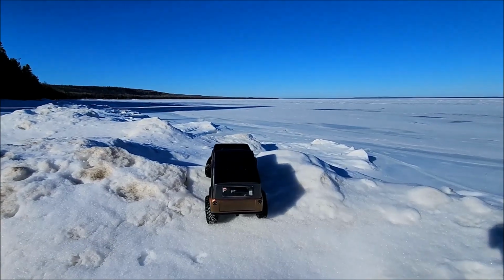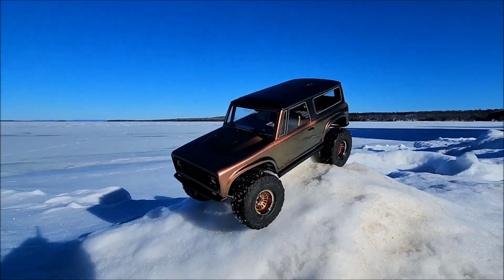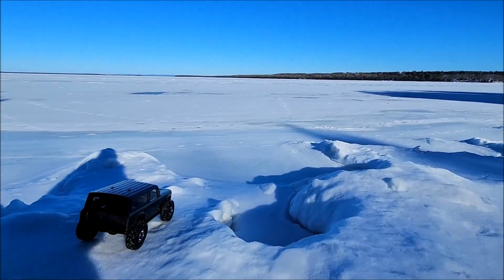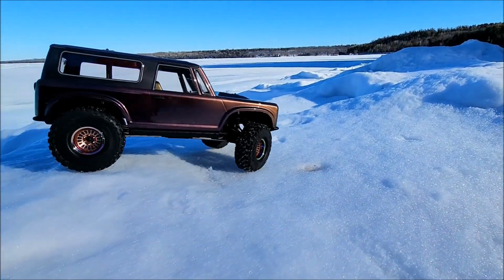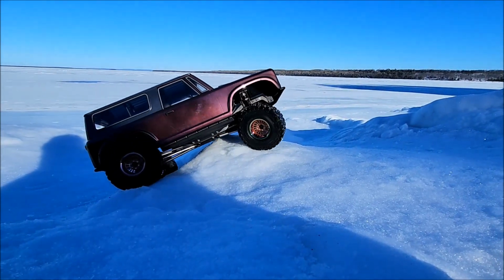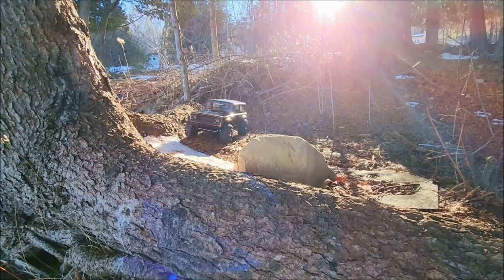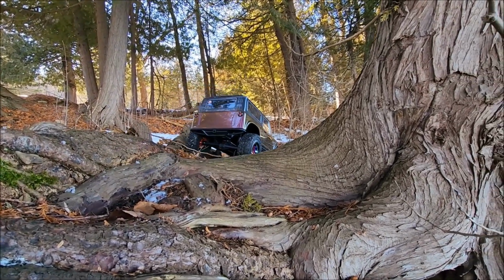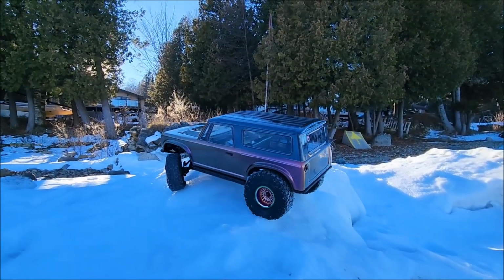Vanquish Shelf Queen (VS4-10 PRO)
The frozen shoreline makes for an awesome landscape with rolling terrain and smooth transitions. It's a joy driving the VS4-10 PRO with it's smooth VRD transmission! What an awesome truck!